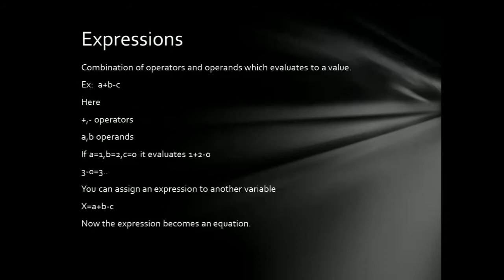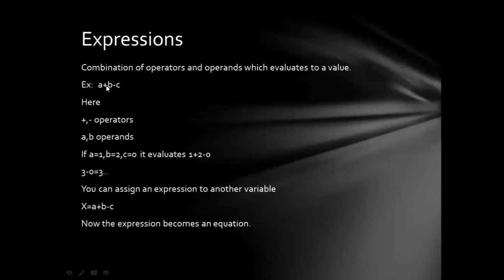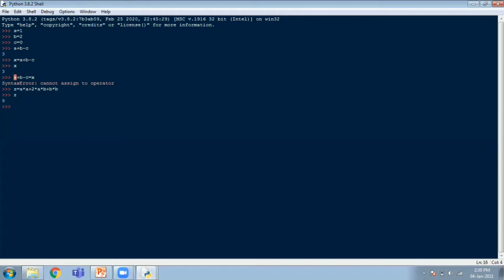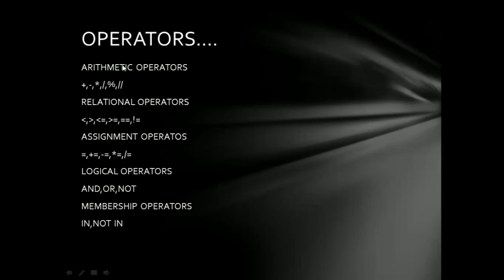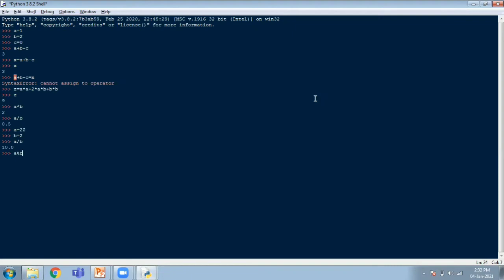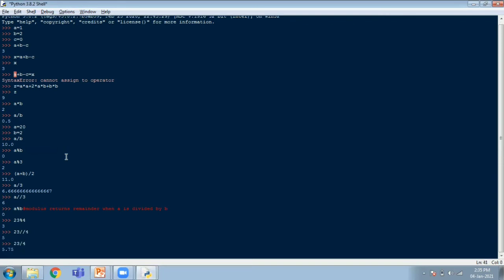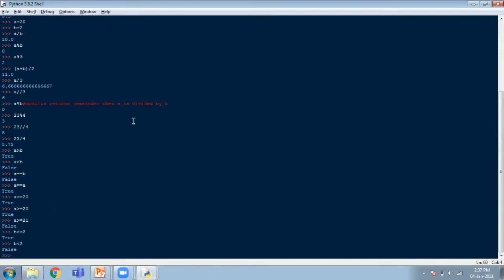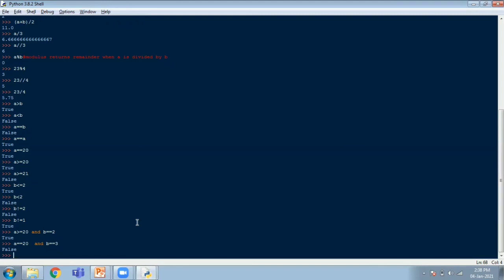Learn to code with python #4